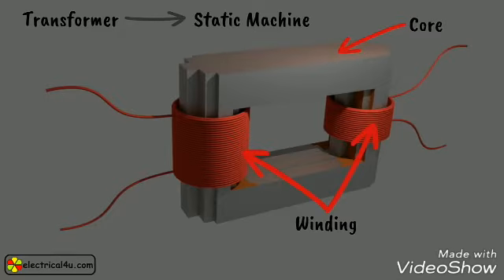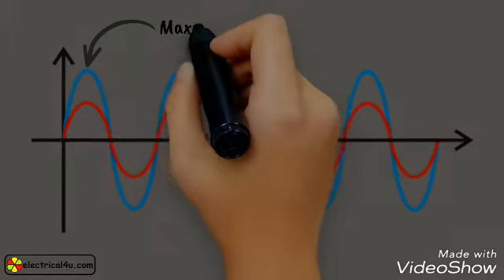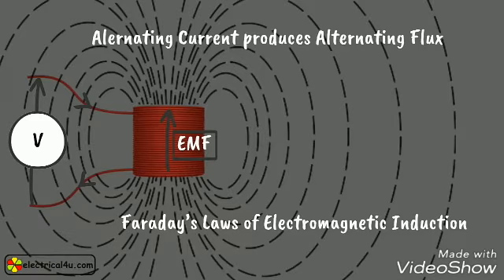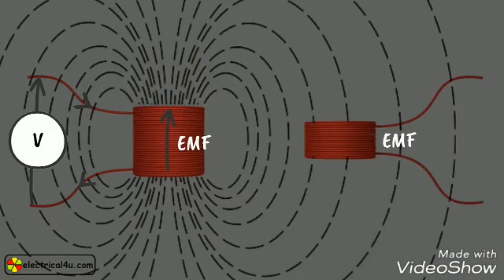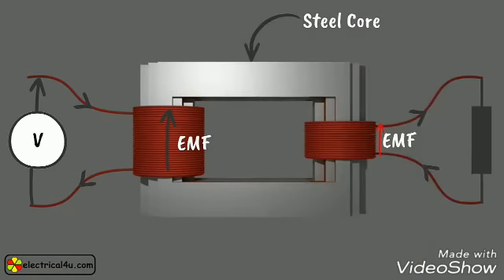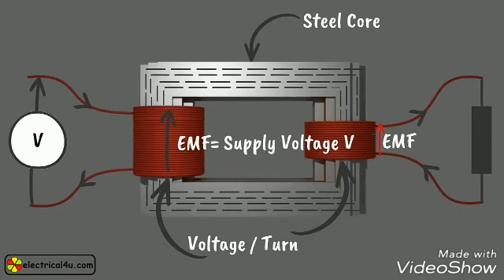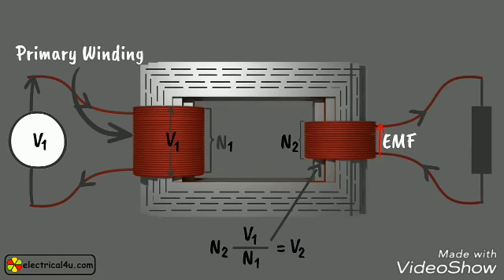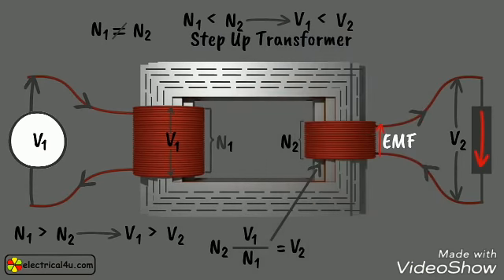Working principal of transformer